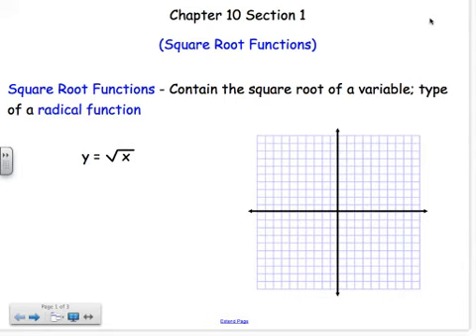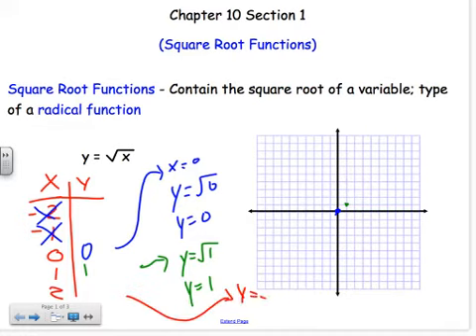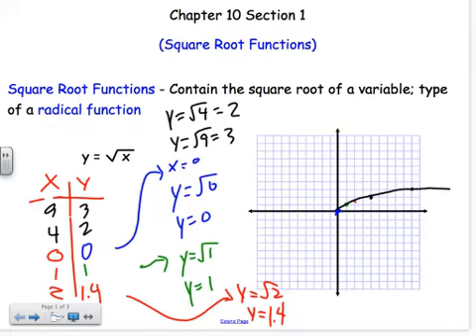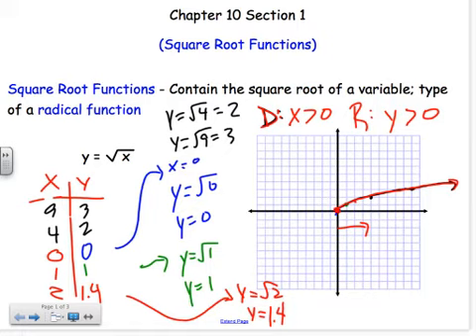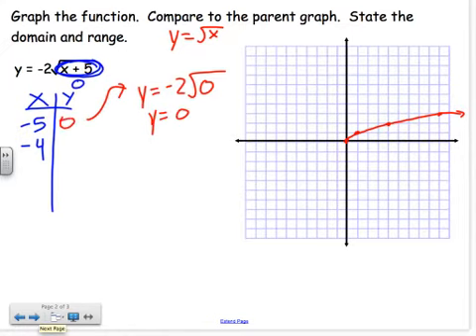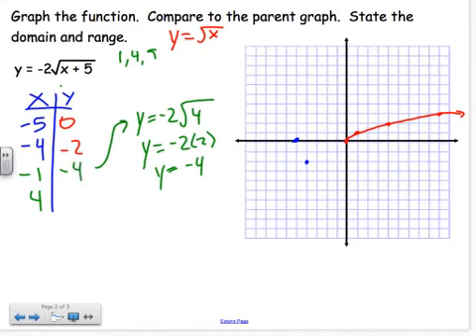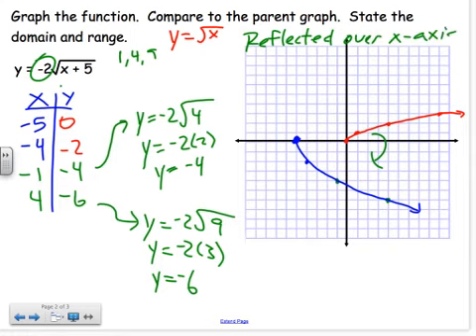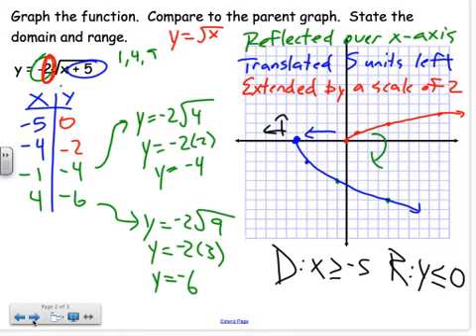Algebra I - Graphing Radical Functions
Algebra I section over graphing radical functions